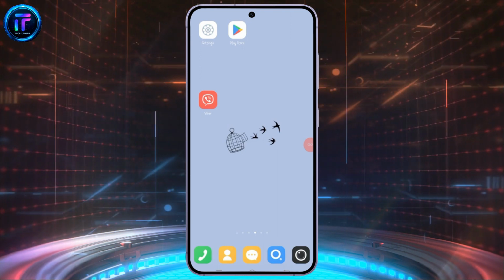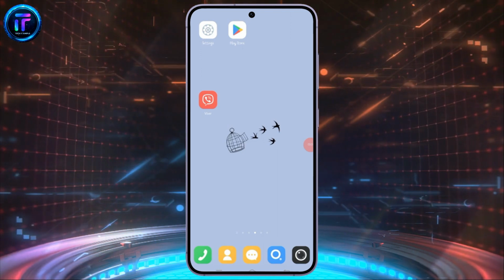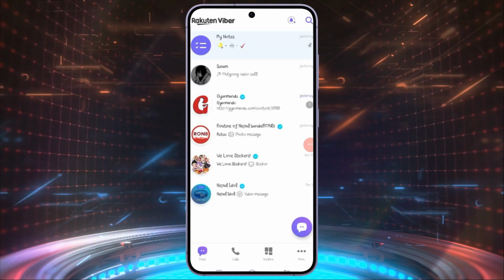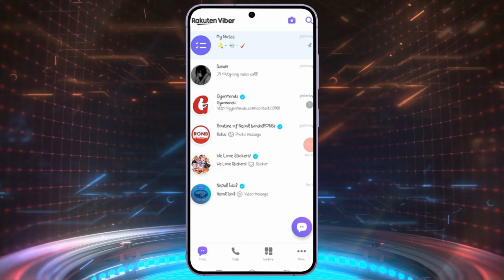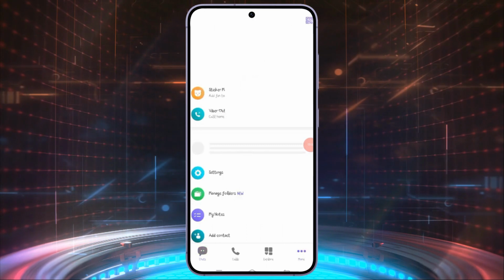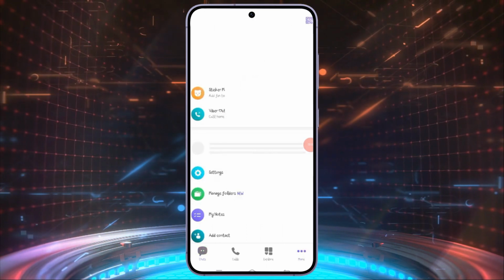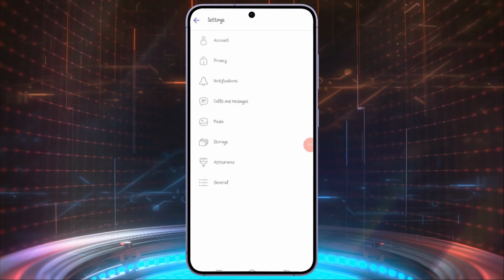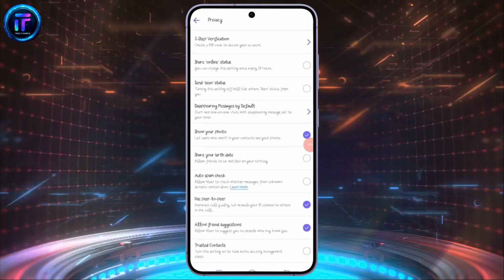How to Hide Online Status on Viber 2024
This video will show you how to hide your online status on Viber. Protect your privacy and control who can see when you are online with our easy-to-follow instructions.